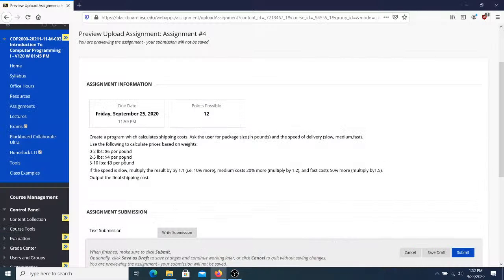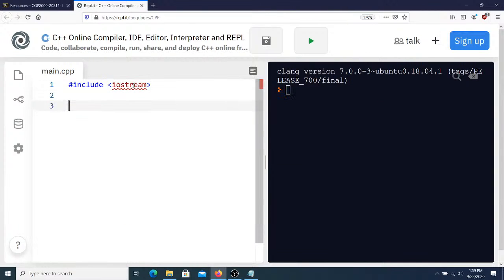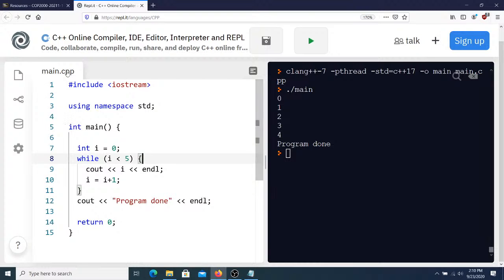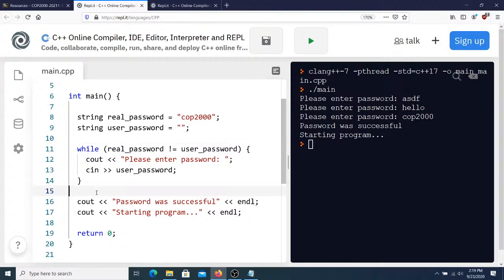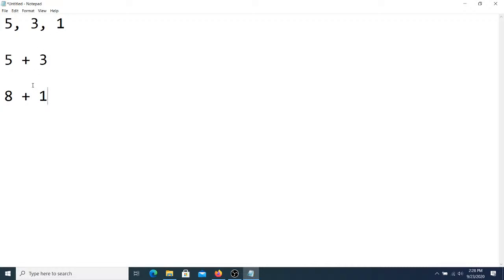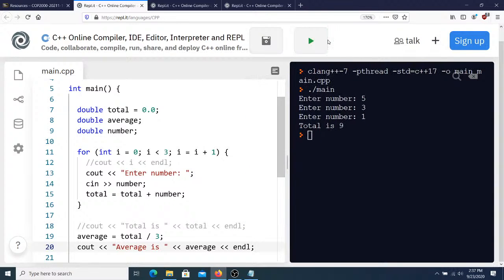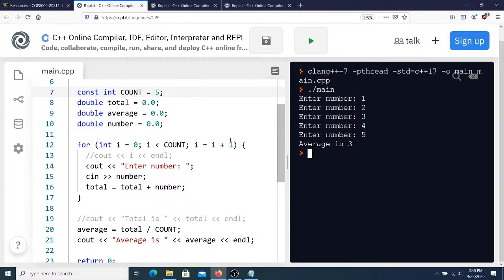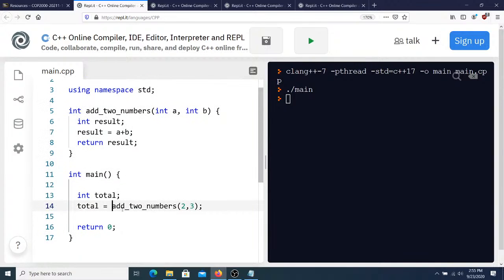Fall 2020 COP2000 9-23-2020